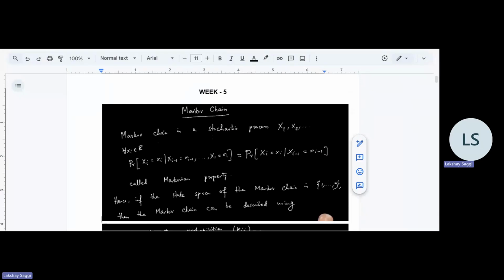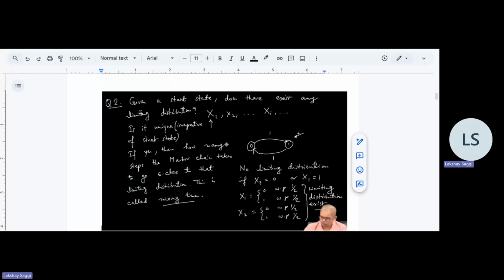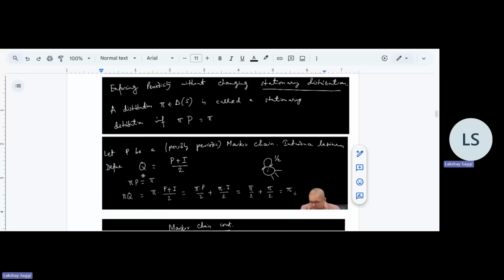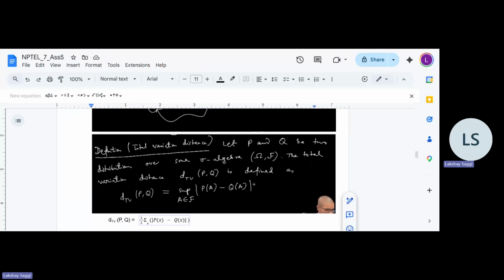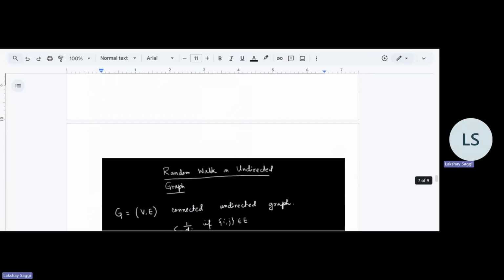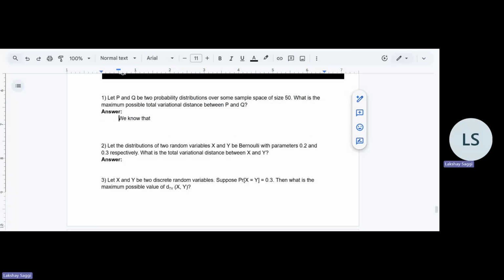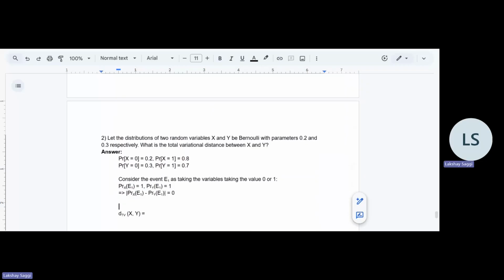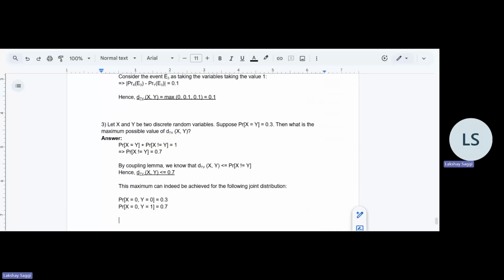noc26-cs48: NPTEL Selected Topics in Algorithms - Session 5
Session 5 of NPTEL Selected Topics in Algorithms Course. In this session, we discussed problems related to Markov Chains and related concepts.